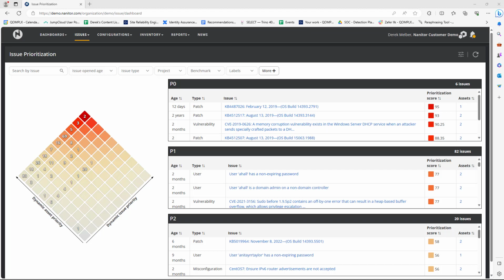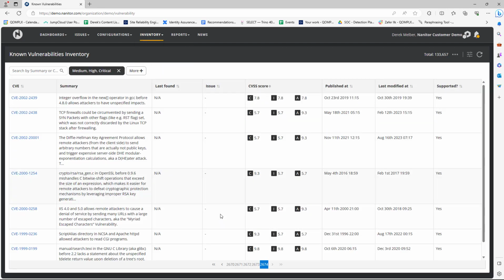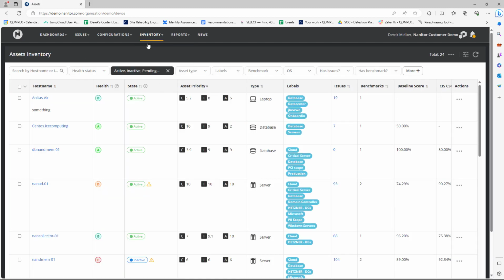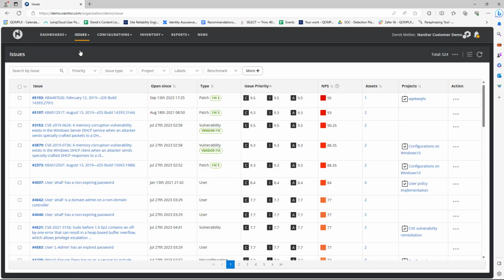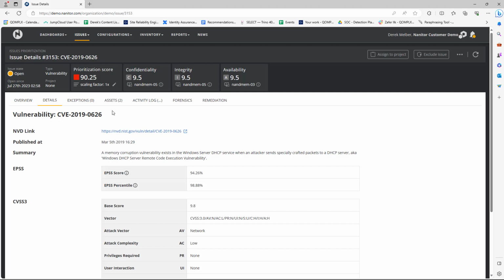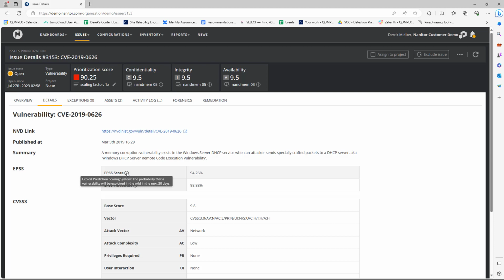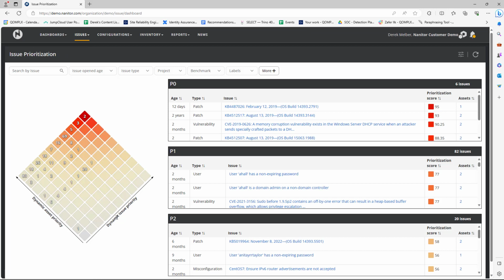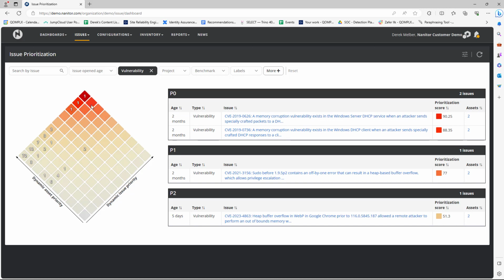Vulnerability Management Made Easy With Nanitor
Unlock the secrets to streamlined Vulnerability Management with Derek Melber, Chief Strategist at Nanitor. In this exclusive video, Derek dives deep into the intricacies of Nanitor's cutting-edge approach to identifying and addressing vulnerabilities in your IT infrastructure leveraging the Nanitor system.

Nanitor is revolutionizing the way organizations manage vulnerabilities, and Derek Melber is here to guide you through the process. Whether you're a seasoned IT professional or just getting started in cybersecurity, this video is packed with valuable insights and practical tips to enhance your vulnerability management strategy.

Key Highlights:

🚀 Discover Nanitor's innovative vulnerability detection techniques.
💼 Gain insights into best practices for vulnerability prioritization.
🔍 Learn how Nanitor simplifies the complex task of vulnerability remediation.
📊 Explore real-world examples of successful vulnerability management with Nanitor.

👨‍💼 About Derek Melber:
Derek Melber, Chief Strategist at Nanitor, brings years of expertise in cybersecurity and IT management. As a thought leader in the industry, Derek shares his wealth of knowledge to help organizations stay ahead of the evolving threat landscape.

🔗 Don't miss out on this opportunity to level up your vulnerability management game! Hit play now and let Derek Melber guide you through the steps to make vulnerability management easy with Nanitor.